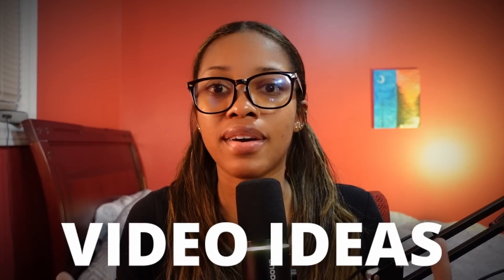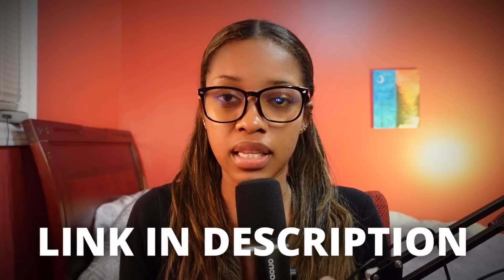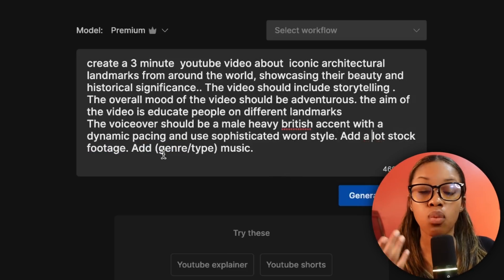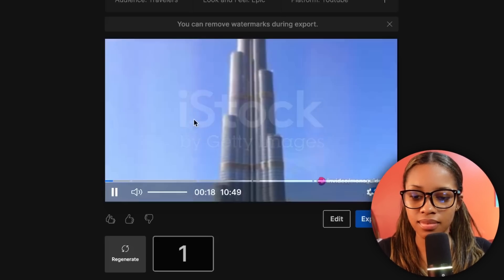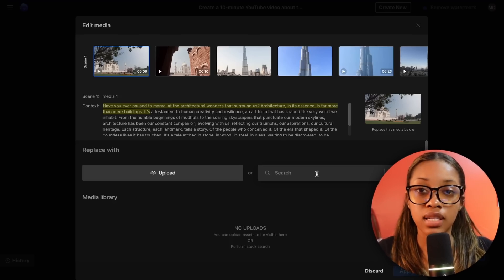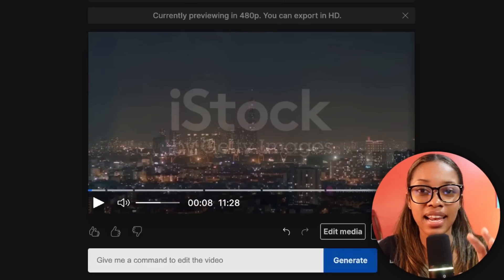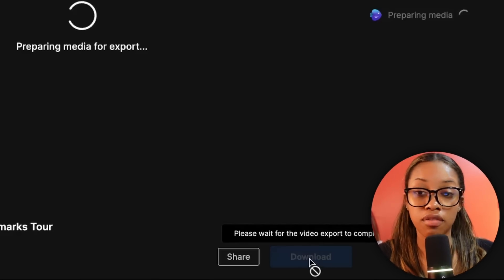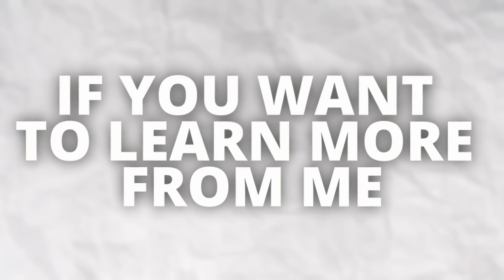How I Create Faceless Youtube Channel Videos With ONE PROMPT in 5 MINS FOR FREE (AMAZING NEW METHOD)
I used Artificial Intelligence to create a full faceless YouTube channel videos for free . In this video I share the process of how I got the faceless YouTube channel idea and use one single prompt to get me, the script, the voiceover , media, effects soundtrack  and put it all together perfectly . And towards the end i show you how you can utilize the same ai tool to edit the video for you... yep you heard me this is truly a GAME CHANGER. so be sure to watch the complete video if you want to learn a brand new and easy way to start a faceless youtube channel and create faceless youtube videos.

FREEBIE TOOLS/RESOURCES:
👉 Try Invideo's brand new AI Editor for completely FREE!
👉 Get VidiQ At only $1 To optimise Your Youtube Videos to Get the Most Views!
OTHER RESOURCES:
On my channel, I show you how to monetize almost anything online and offline with tutorials, case studies, Trials and beginner-friendly money-making methods like Print On Demand, Affiliate Marketing, Youtube, and Dropshipping, and sometimes I do some "make money online" challenges etc. Remember, making money online is possible with dedication, consistency, and finding the right avenue for you. Treat it like a business and success will follow. With perseverance and commitment, you can achieve your financial goals!